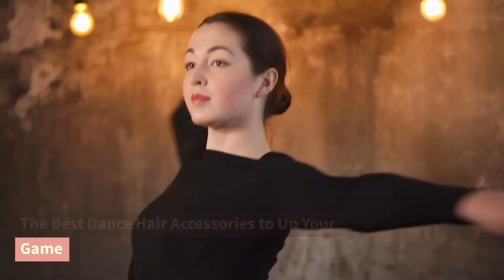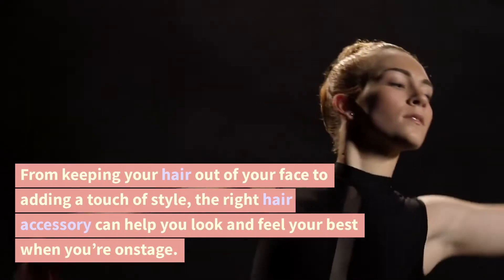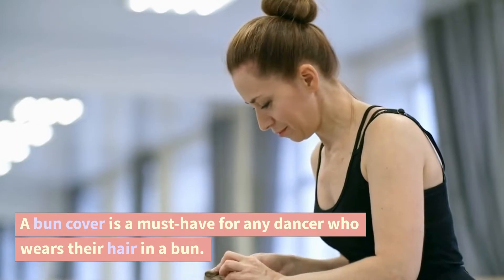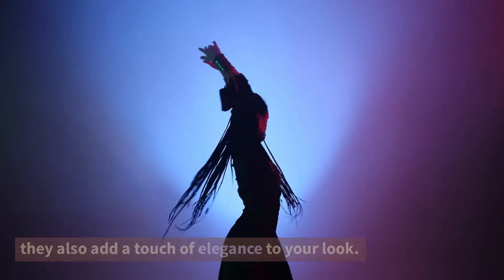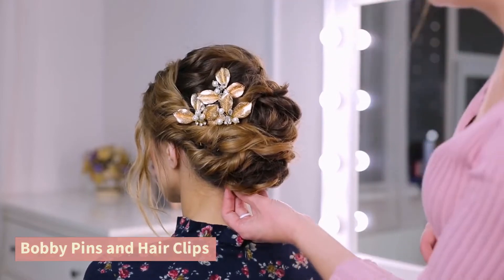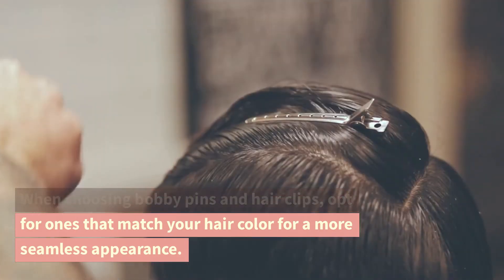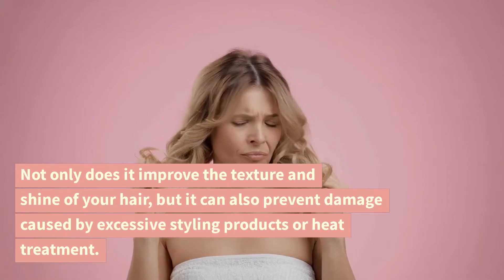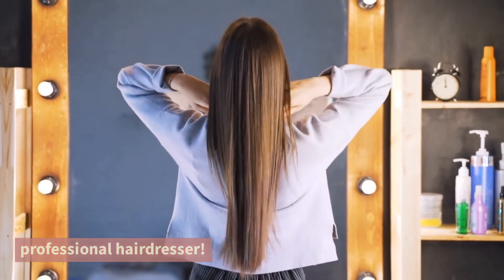Basic Dance Hair Accessories & Hairstyle for dancers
Looking for a way to keep your hair out of your face while you dance?
This is a basic introductory video explanation.

0:00 Introduction
0:19 - What Are the Best dance Hair Accessories?
00:23 - Bun Cover
00:37 - Hairnets
00:53 - Bobby pins & Hair Clips
01:10 - Blowout Brush

Our websites:
Latin dance Shoes Australia: